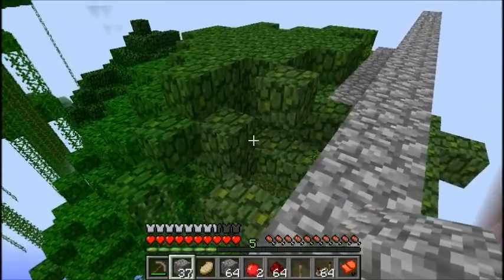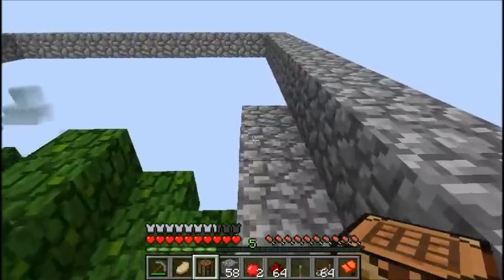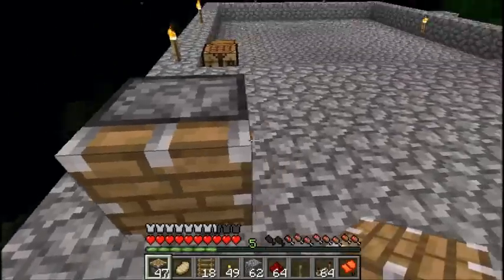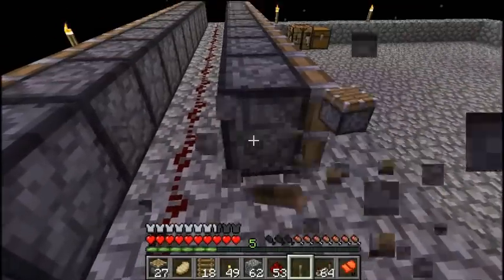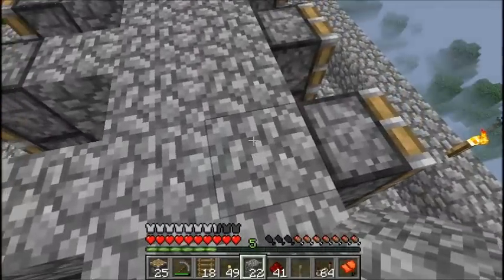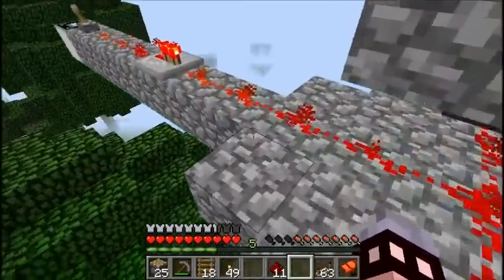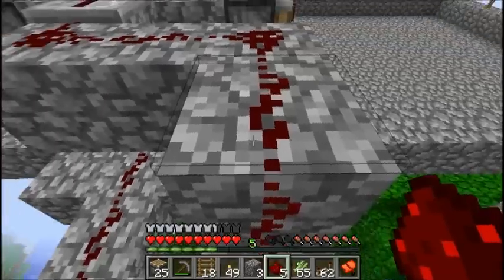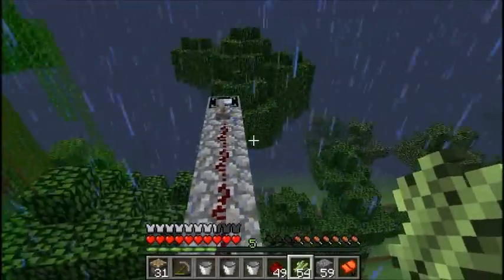Let's Play Minecraft Mods E92: Look Back at Your Art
When making a piece of art, stop what you are doing after drawing/ coloring/ ext for a while and look hard at it.